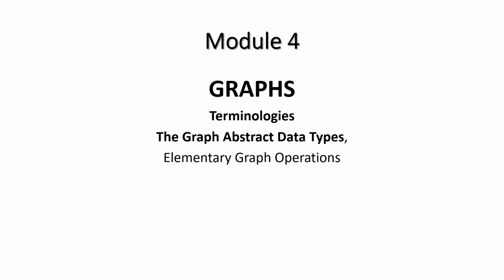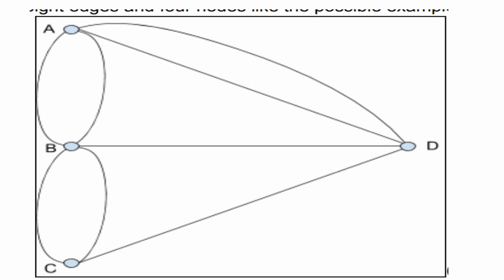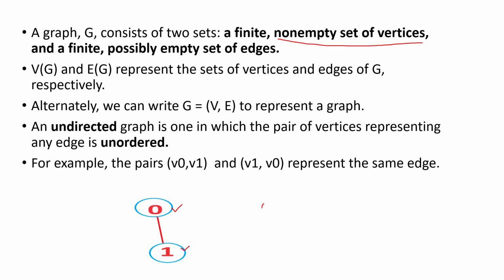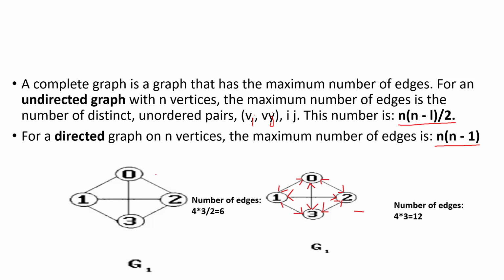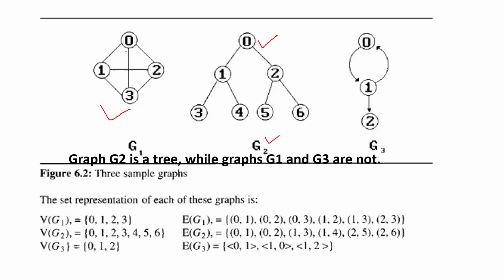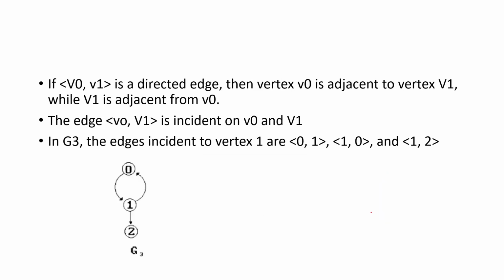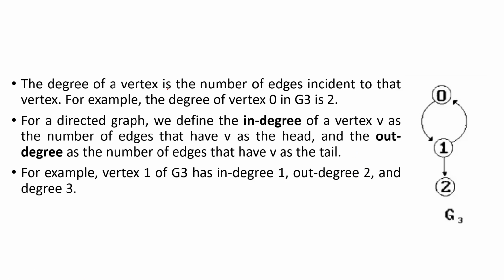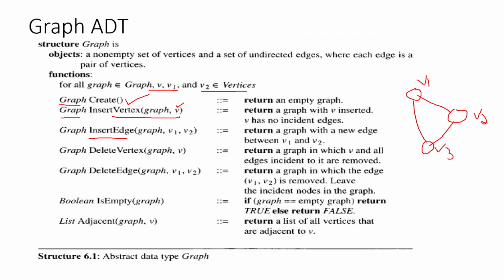BCS304 Graph Module 4